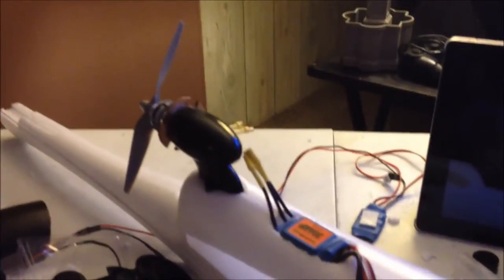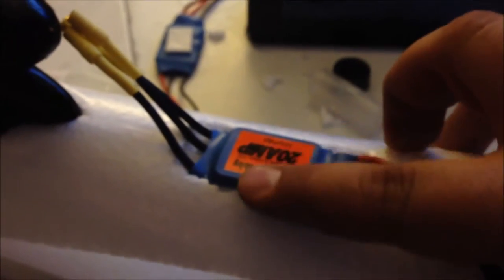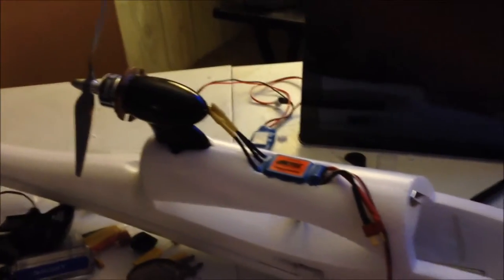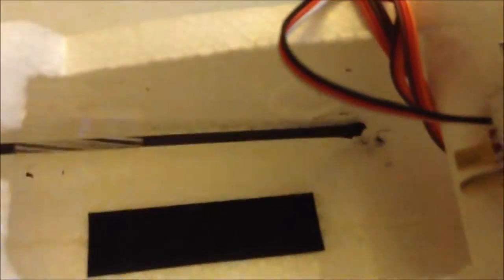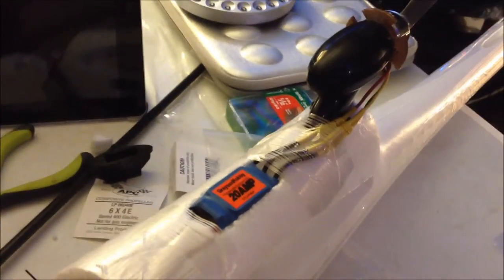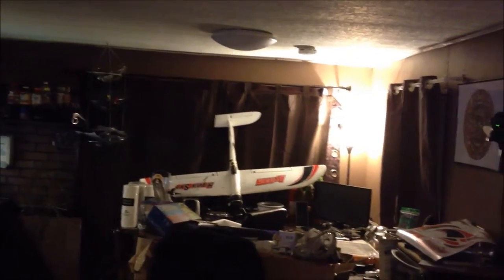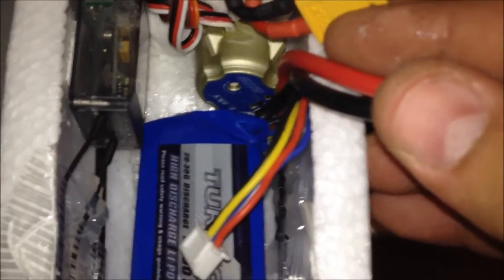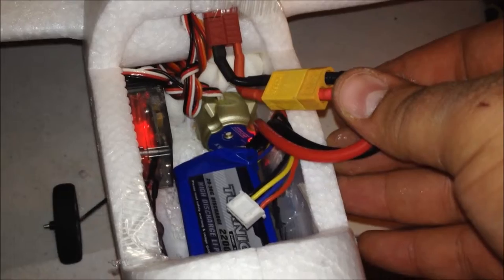Dynam Hawk Sky Modifications W/ Gyro & V3 Motor.